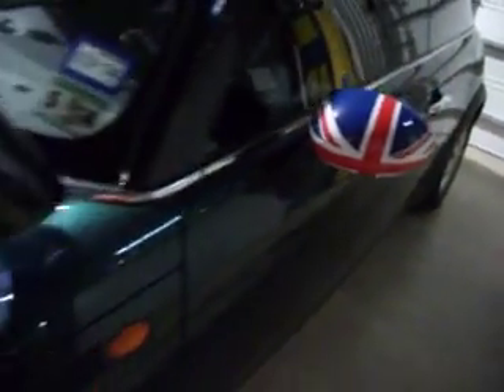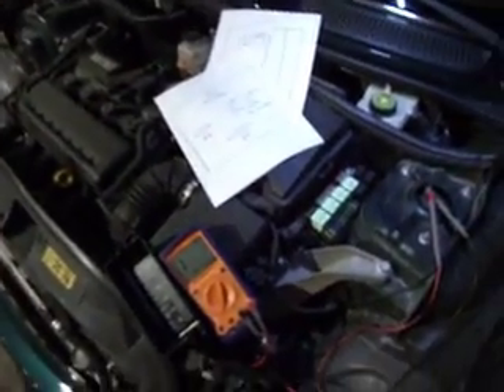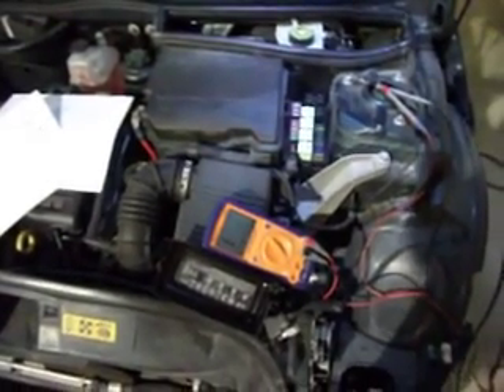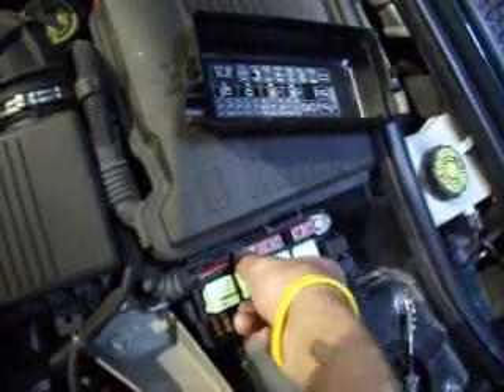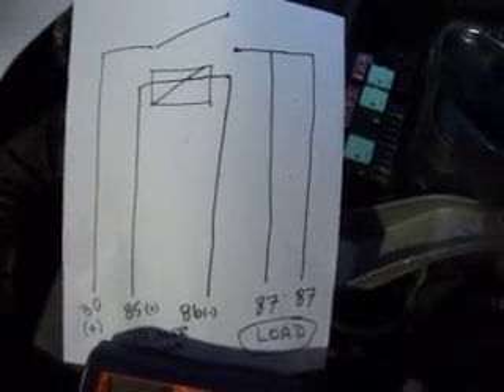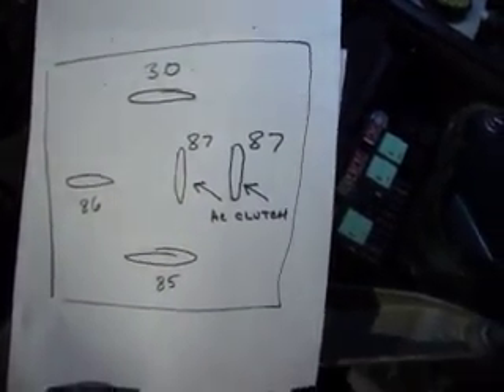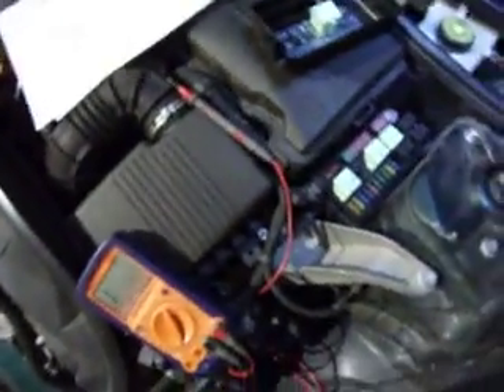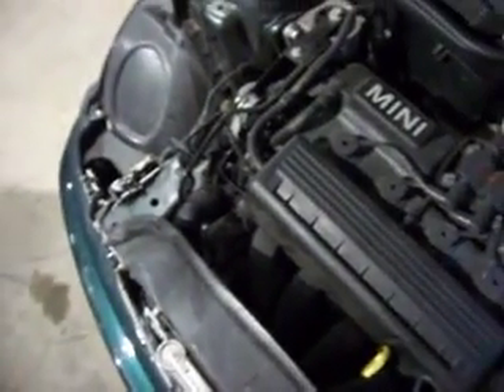Diagnosing A/C clutch coil using a R50 Mini Cooper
In response to people asking for more information on testing A/C compressor clutch coils. On Mini coopers they are known to fail. I have a few videos on replacing the coil only, Mini only sells the entire compressor and clutch assembly which is expensive. I purchased the coil on Ebay. Hope this helps!